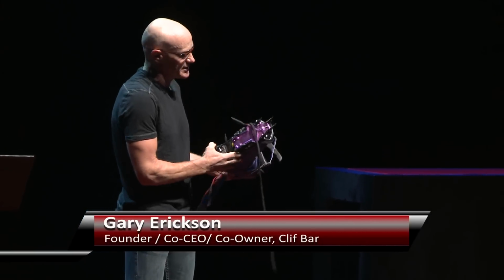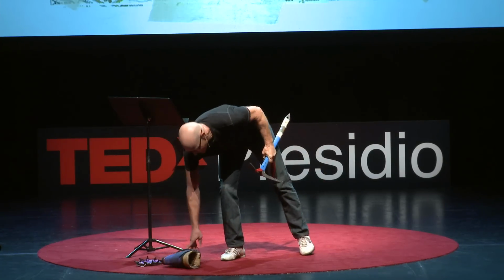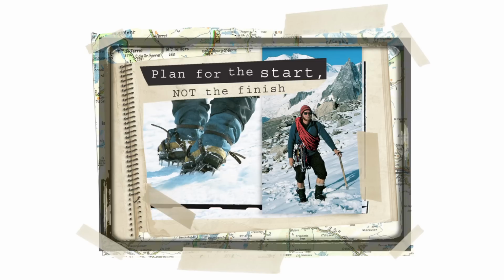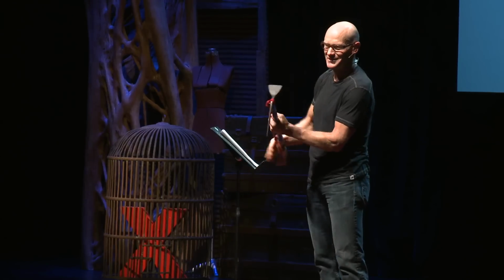Three Things Learned about Business and the Great Outdoors: Gary Erickson at TEDxPresidio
Gary Erickson, founder, co-owner and co-CEO of Clif Bar & Company, a leading maker of nutritious and organic foods and drinks for sport and healthy snacking. He started the company as a small bakery. In 1992, the bakery introduced CLIF® Bar to the public. Today, Clif Bar has achieved success in business and garnered national acclaim for its commitment to the environment, its employees, and the community.